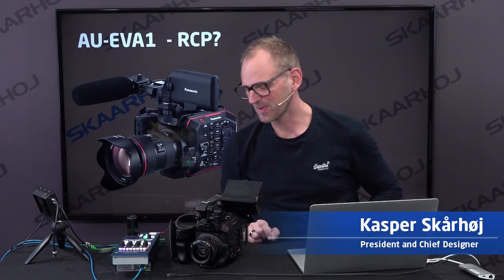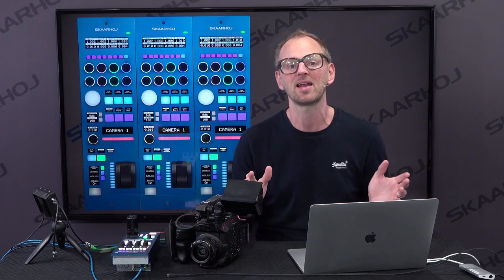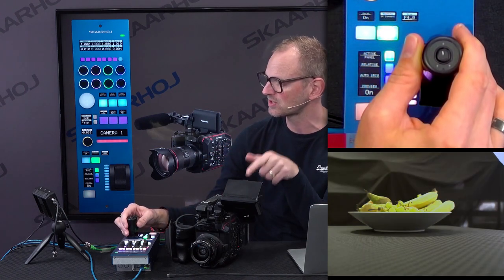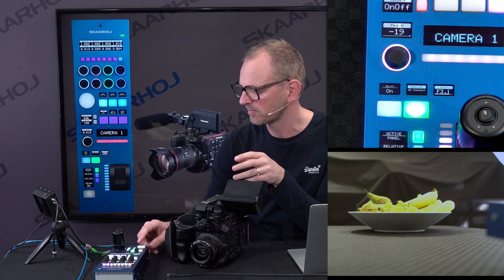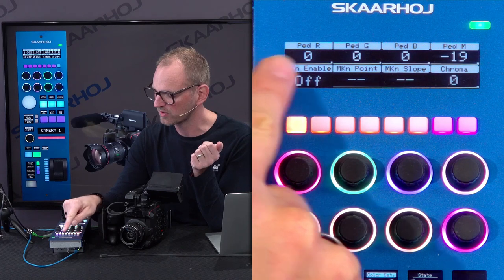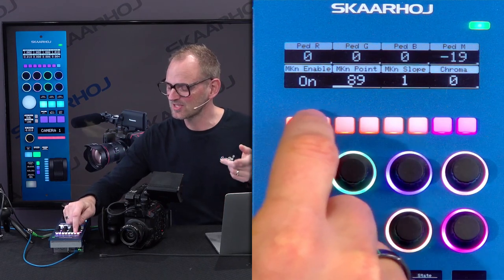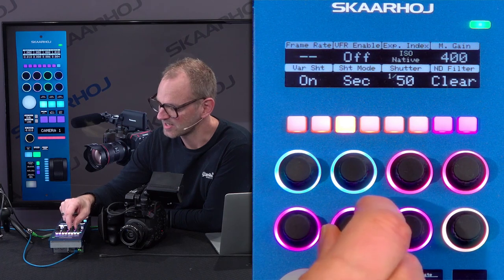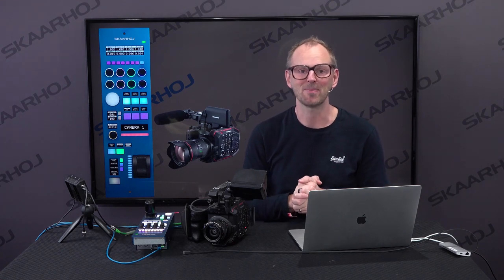Panasonic AU-EVA1 finally has an RCP!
Live multi camera productions are now a breeze with SKAARHOJ RCPv2 software support for AU-EVA1 cinematic cameras from Panasonic. Enjoy this quick overview of the features and visit us at NAB, booth